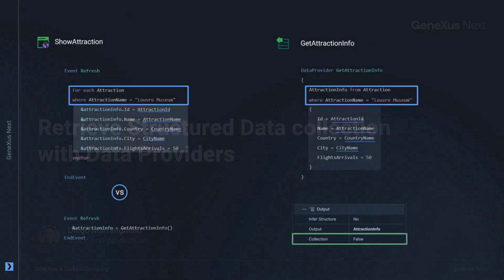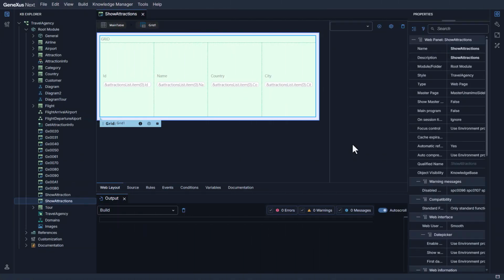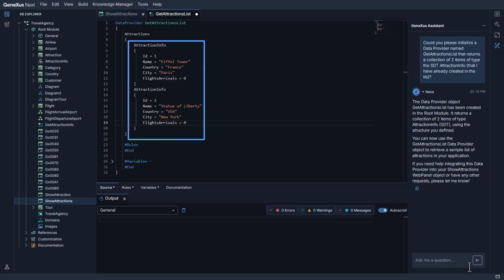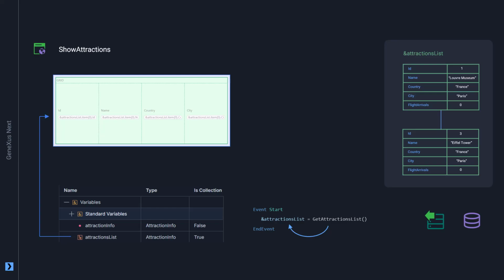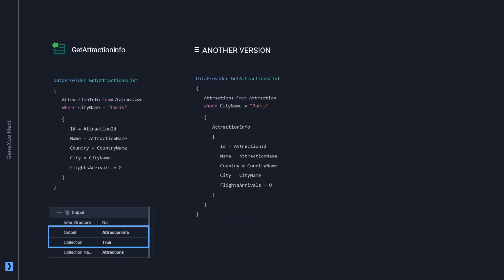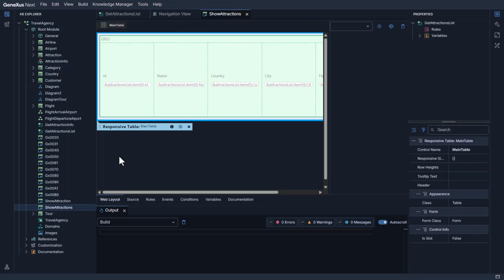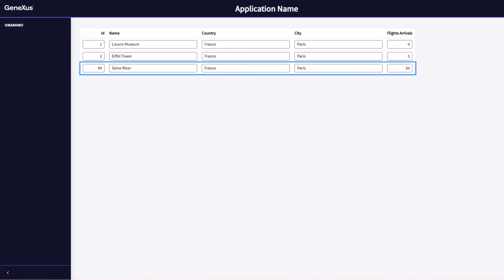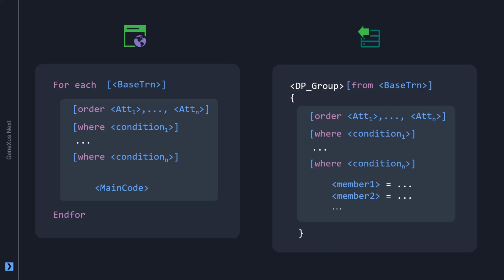Retrieve Structureata collection with Data Providers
Continuation of the previous video, where we introduced the Data Provider object to return structured data, in this video: of the collection type.